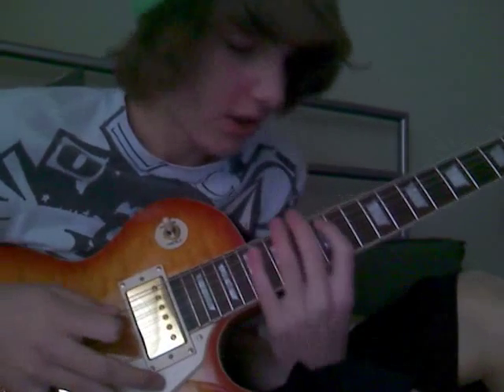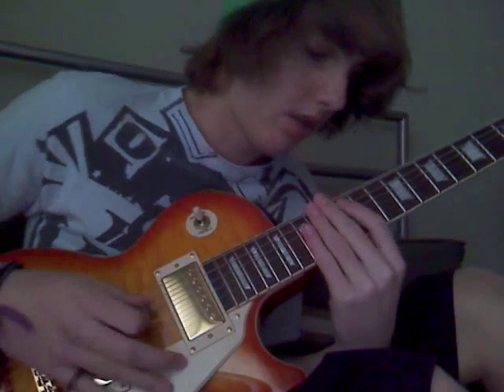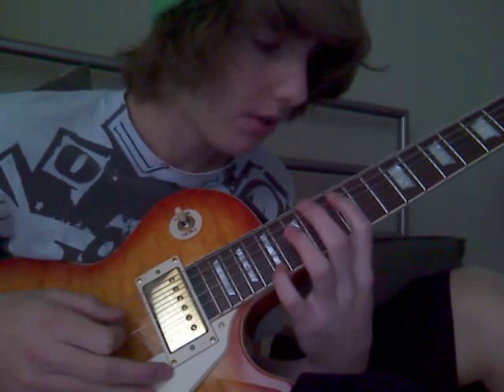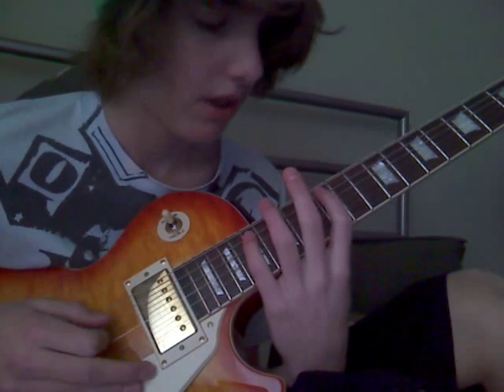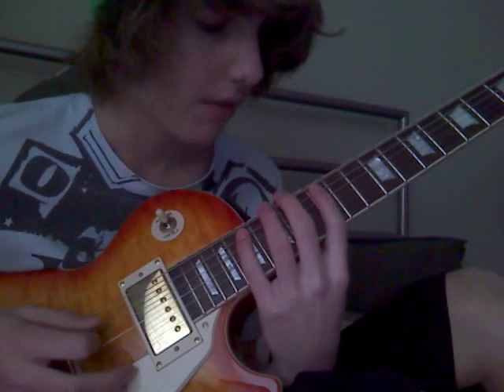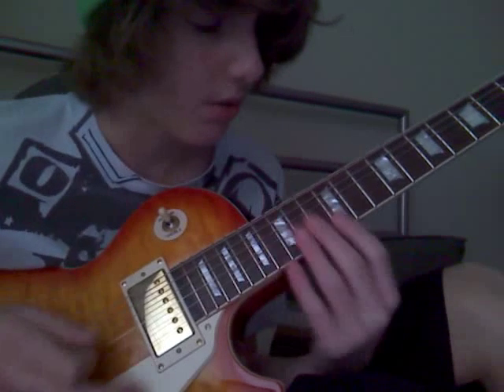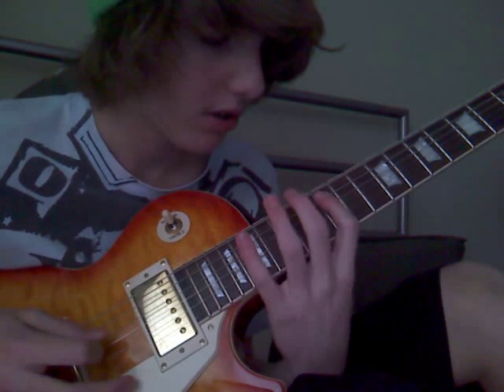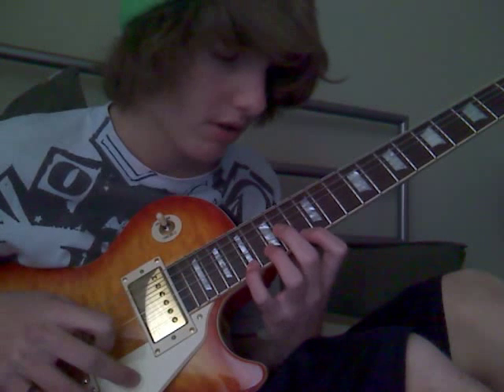How to play pray for plagues sweep solo (the EASY way)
i saw someone elses video on this sweep arpegio and it was wrong, and confusing. So i made this to show you the right and easier way to play this solo.